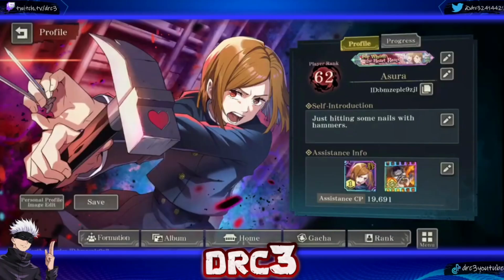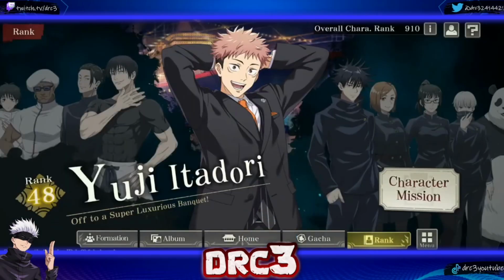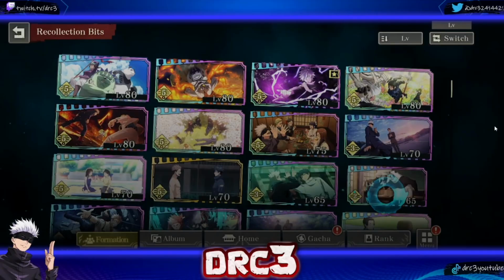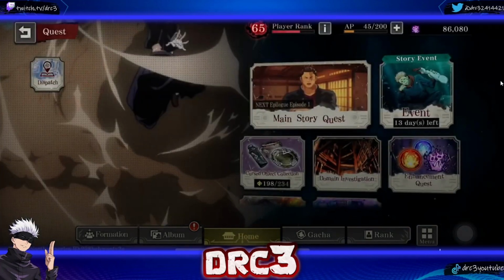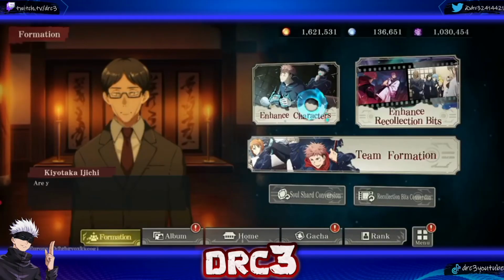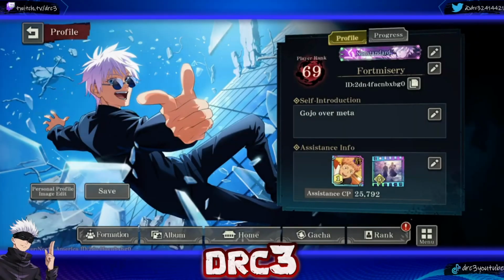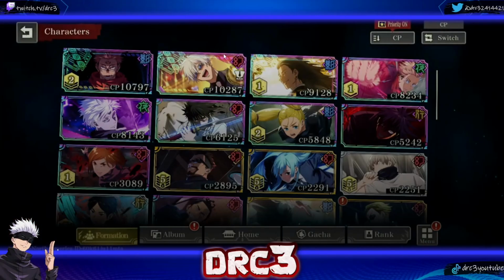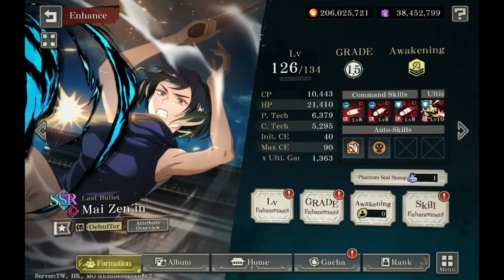I REVIEWED OVER 20 BROKEN ACCOUNTS! | JJK: Phantom Parade